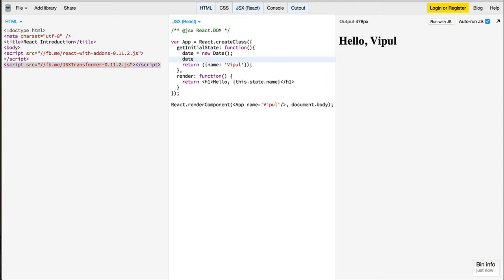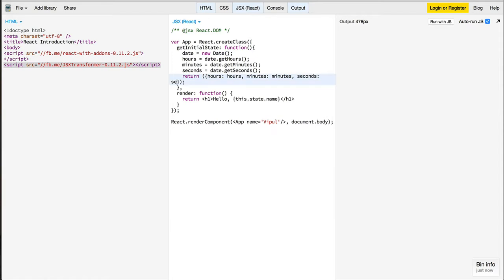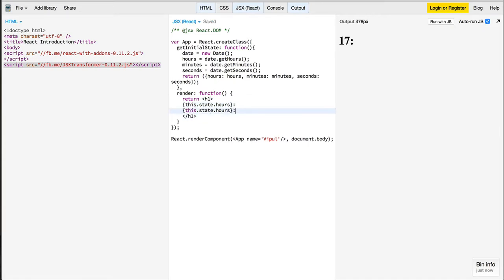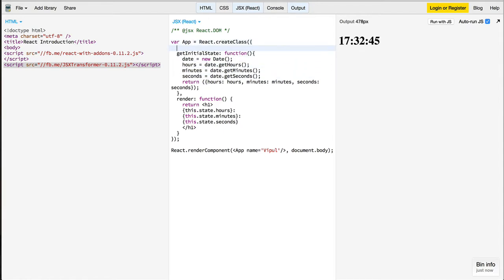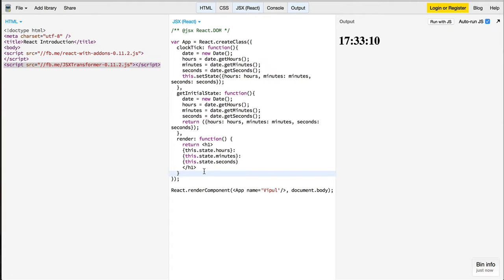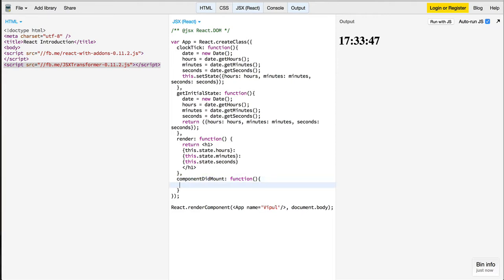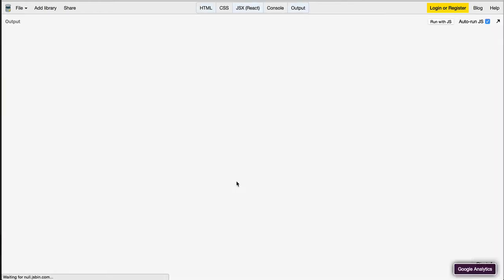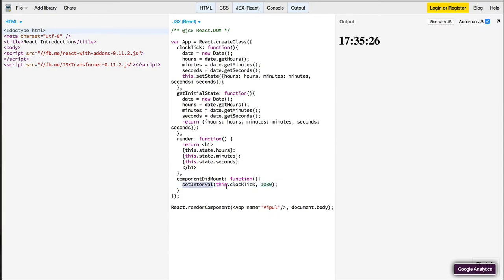React Lifecycle Methods, and creating a Clock Tick | Episode 2